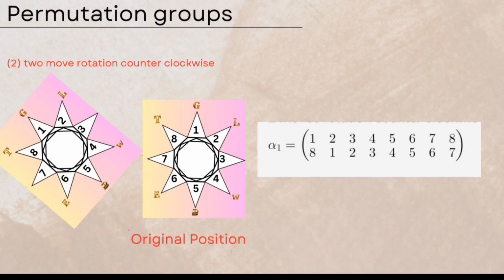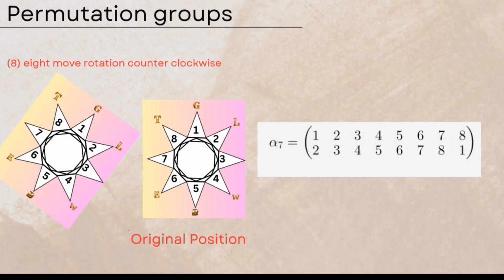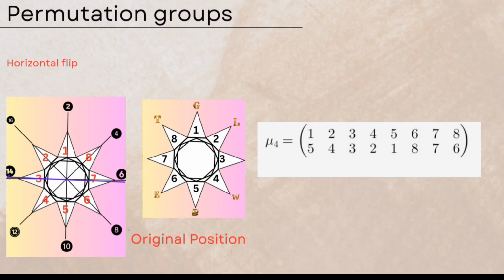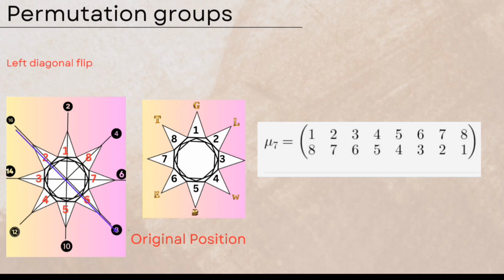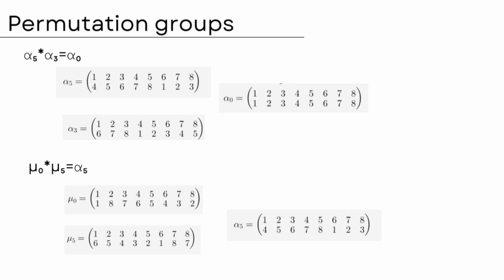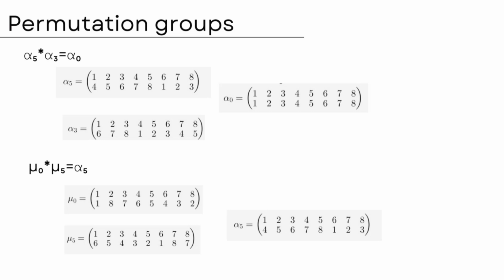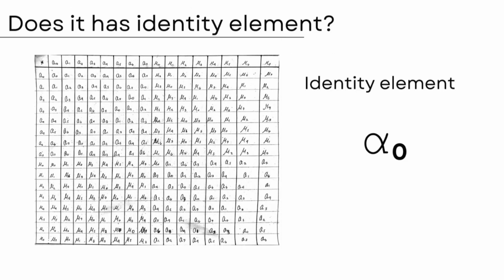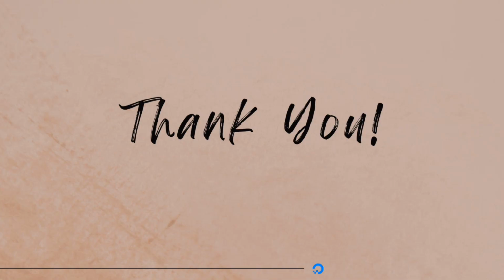30_3B, Patricio, Renalyn Blanca G._Final Project 5